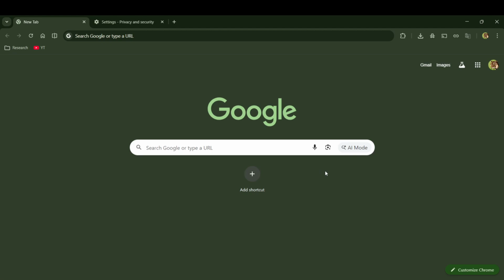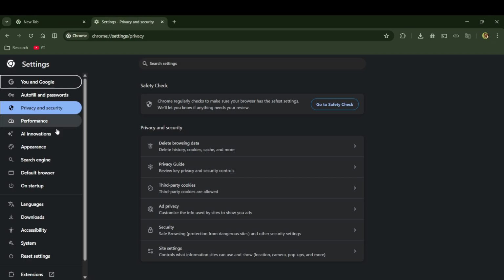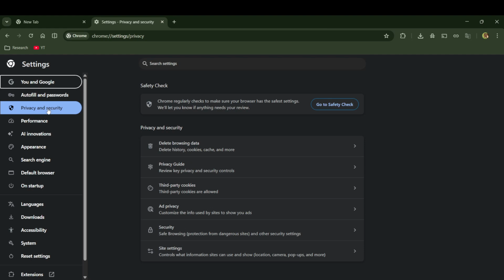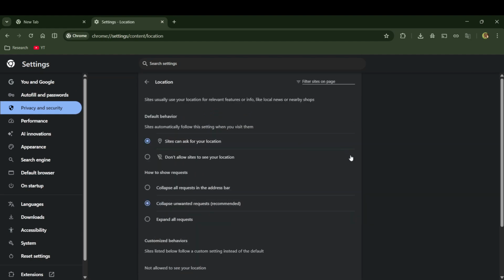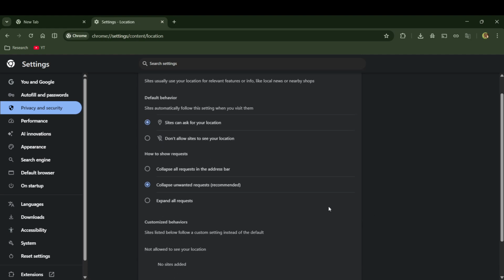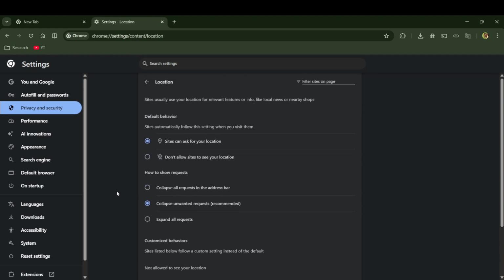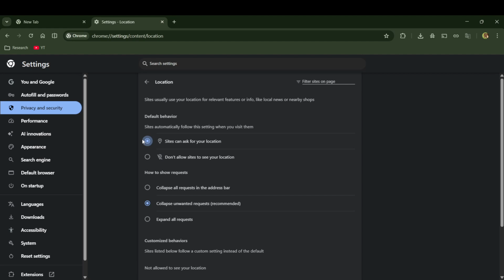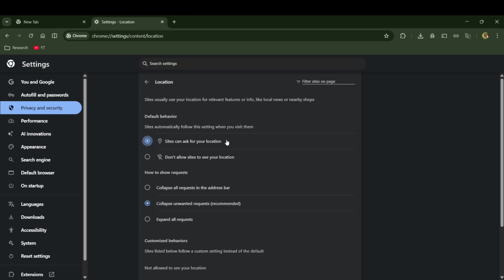How To Enable Location In Google Chrome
Learn how to create tab groups in Google Chrome on Android and iPhone to organise your browsing and manage multiple tabs easily. This updated 2026 step-by-step beginner tutorial shows you how to group tabs, switch between them, and keep your browser clutter-free on mobile. Perfect for improving productivity and keeping your tabs organised.